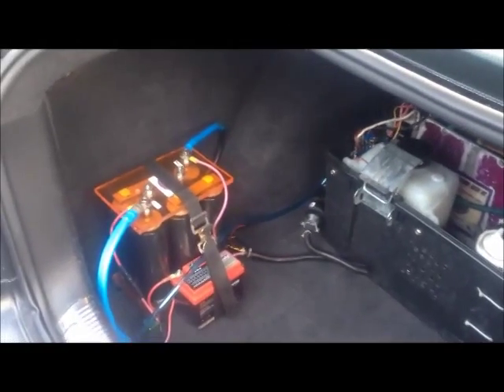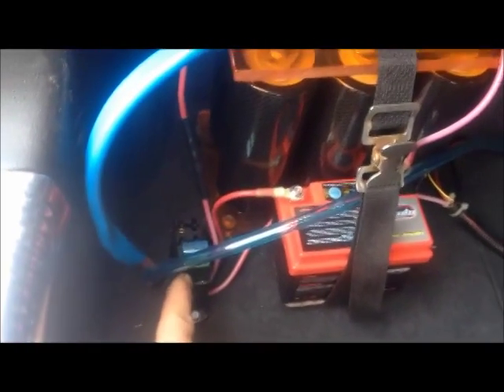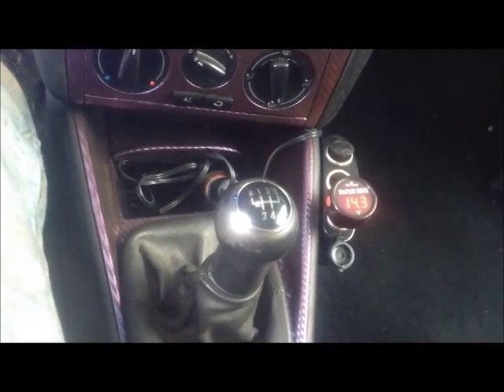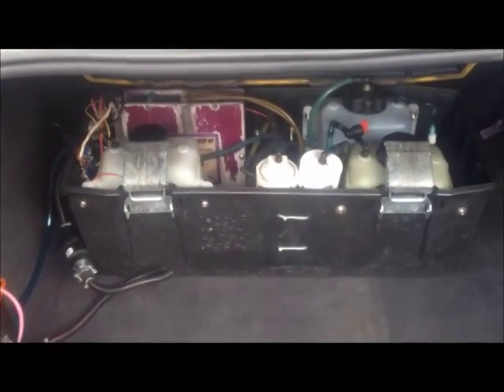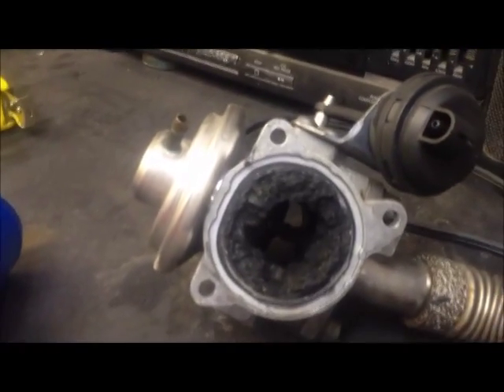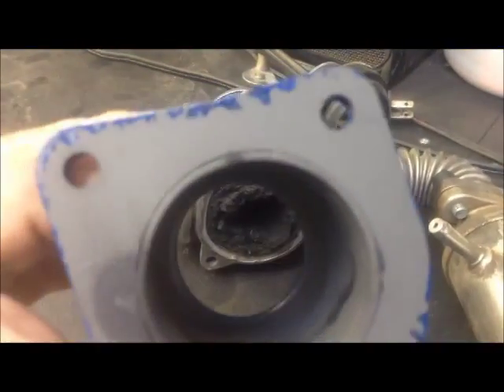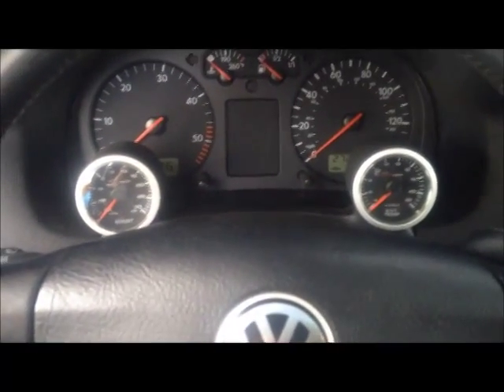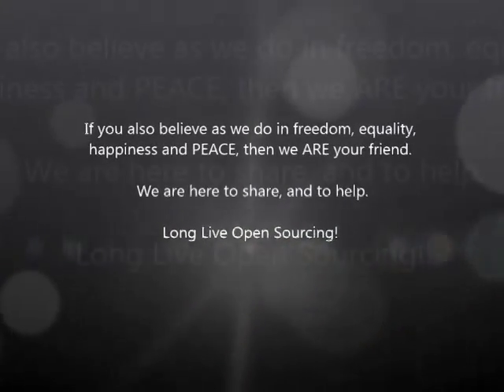Jettdi update: CAPStart tech, HHO injection, solar augmentation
Update on the JETTDI project - removing stock  battery and relocating new capstart tech to the trunk area.  Caps in conjunction with a SMALLER 12 VDC battery save weight, reduce maint, and ensure caps hold a charge  between starts.  This is the way to apply cap technology in a useful way to your vehicle.  Cost me all of $75 dollars to implement.  Total capacitance is about 433F @ 12VDC - or 31KJ of energy.  This is enough to crank the engine for about 30 seconds before needing to stop and recharge.  Stock battery costs $175 to replace.  Also see HHO installation and solar panel augmentation to round out some of the alt energy additions to the high mileage project.  Started with a totaled TDI with 271K, ending up with a solid and economical daily driver.